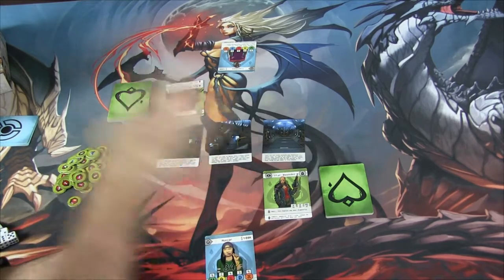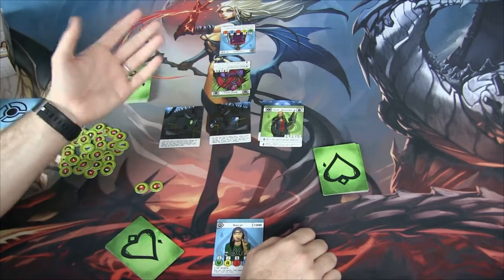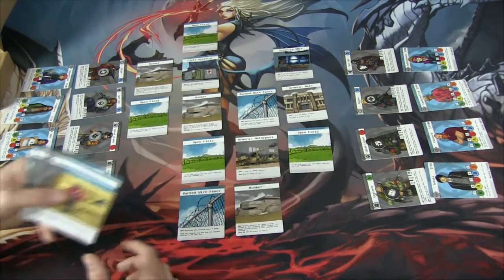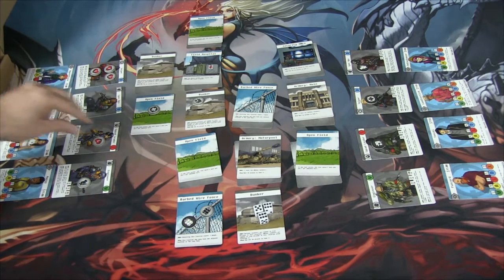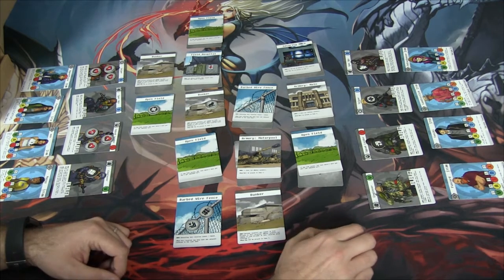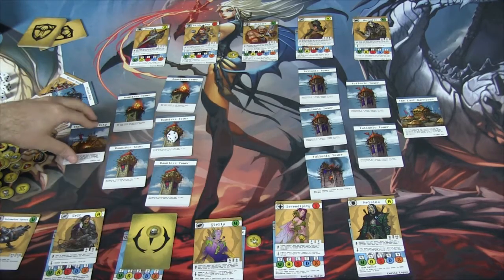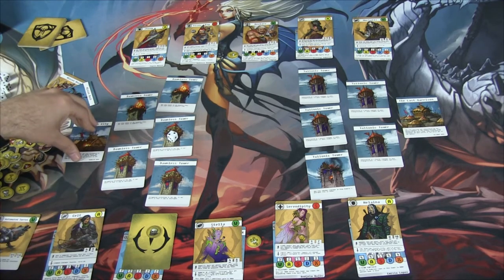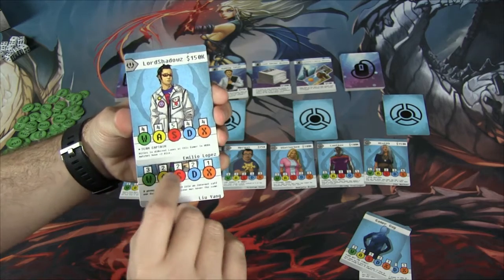The Kwarenteen Previews Partition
Kickstarter Link: TBA
Im now on Facebook!